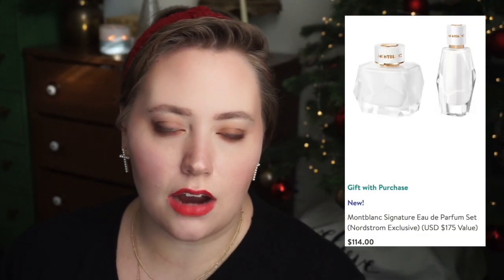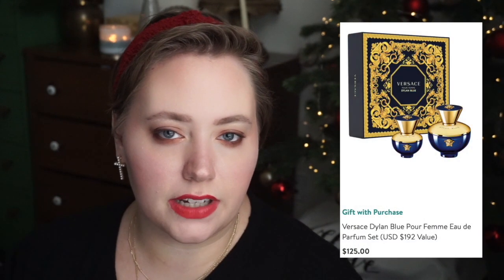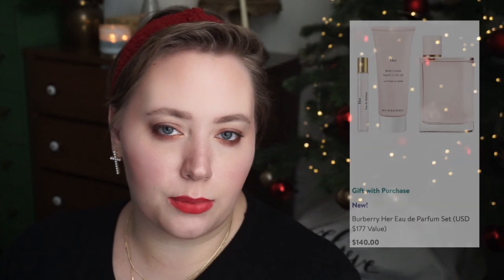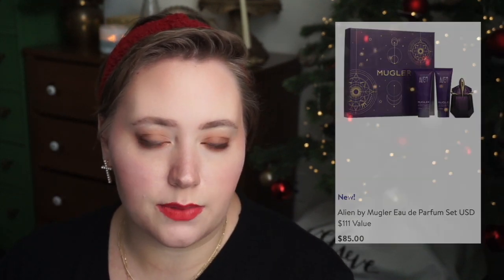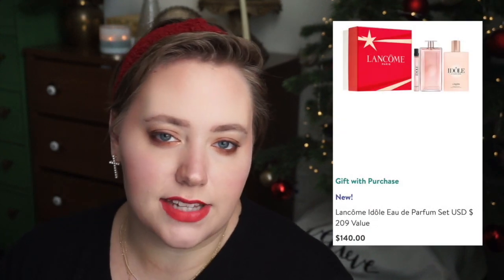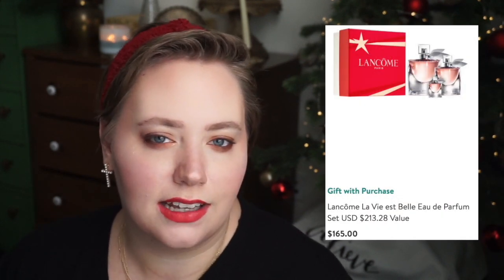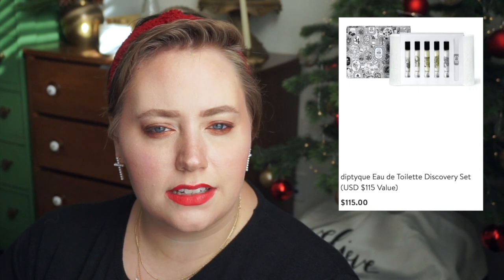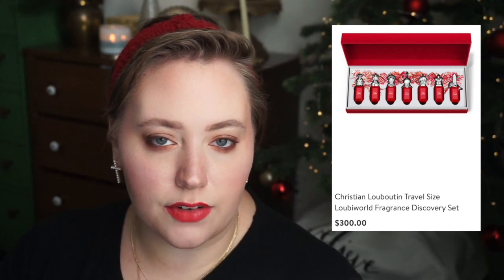NICHE & HIGH END GIFT SETS | NEIMAN MARCUS & NORDSTROM 2021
Hi y'all!

Today is the final day of holiday gift sets. I hope you've enjoyed the videos and I hope it gave you some ideas. I hope you have a blessed holiday season!